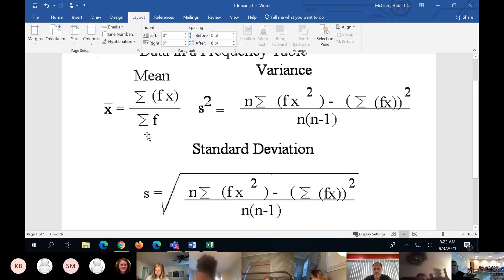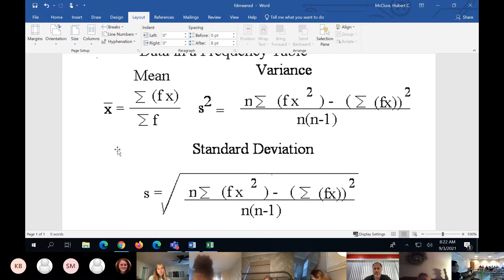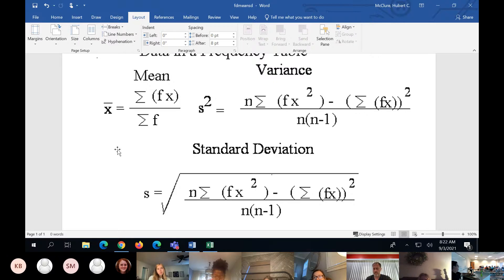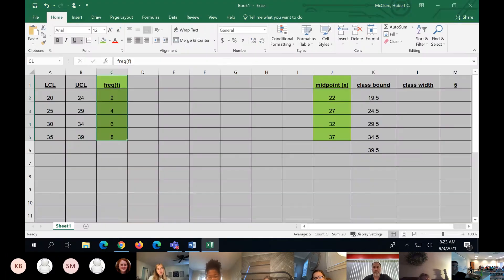MAT 120 024 2 .2 and 2.3 9/3/21